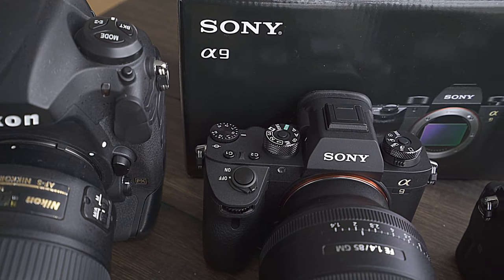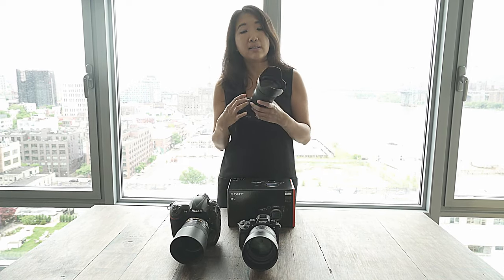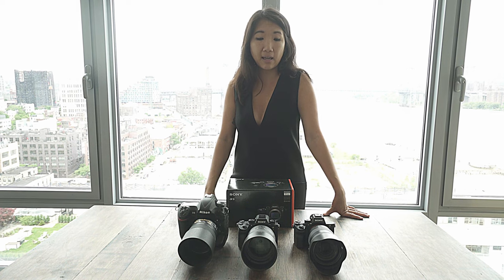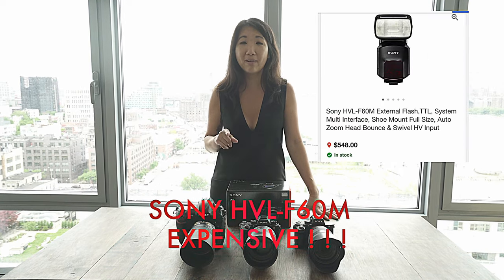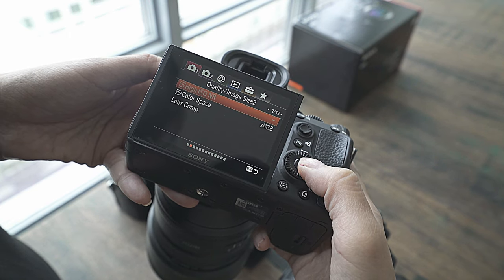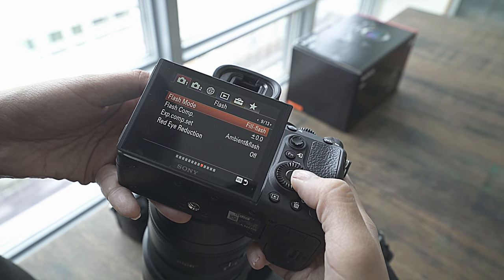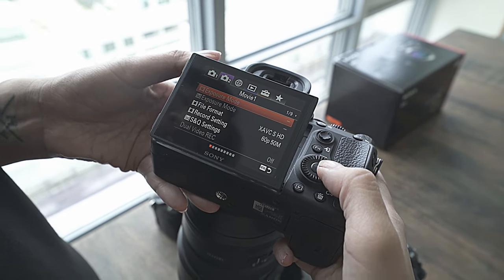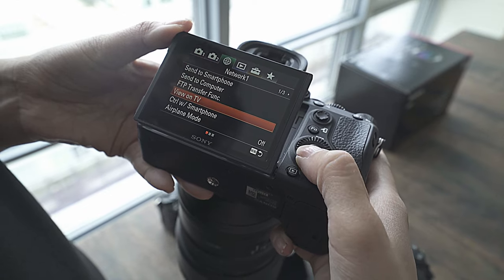First weekend SONY A9 Camera highlights by NYC Wedding Photographer - Susan Shek Photography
My first weekend with the new Sony A9 and highlights as a NYC Wedding Photographer experience.More in-depth review with photo comparisons and flashes coming soon!